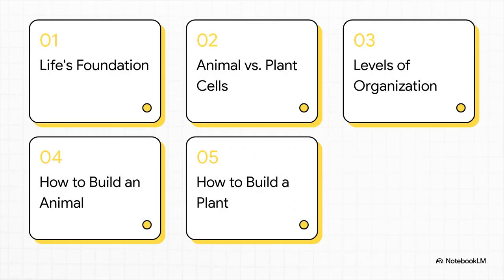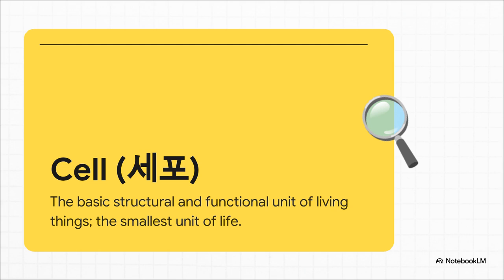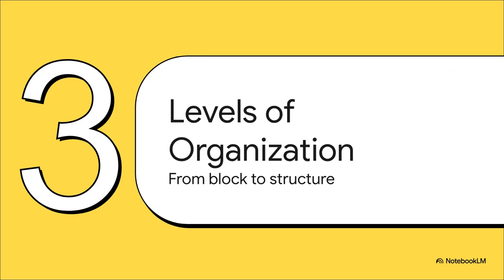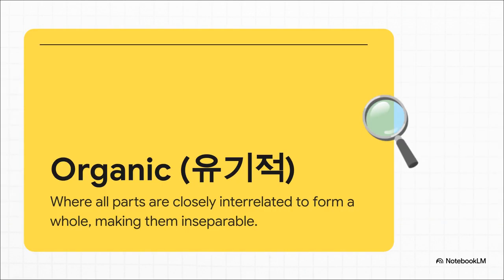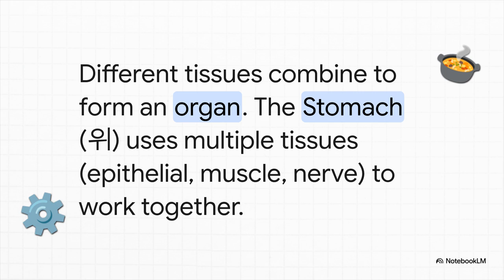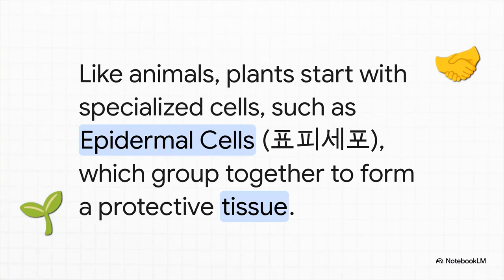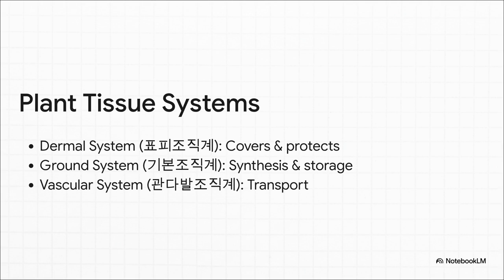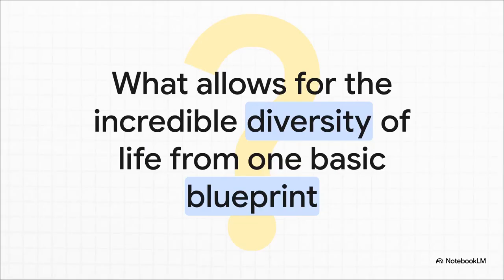영어로 보는 중학과학 - 생물의 구성 (m1)